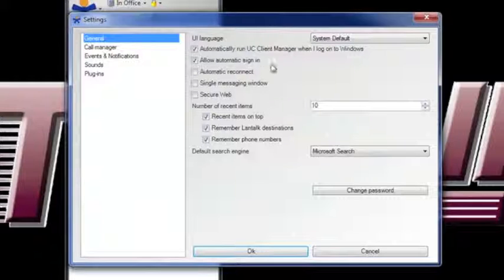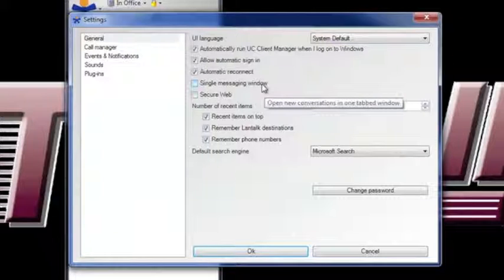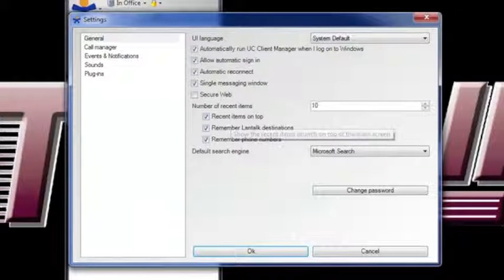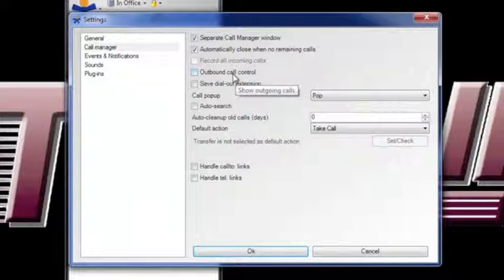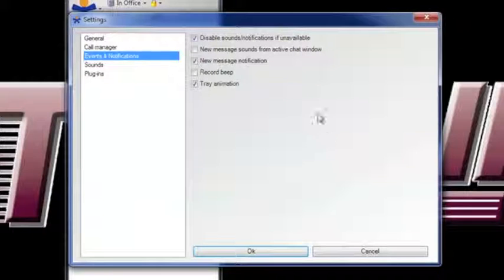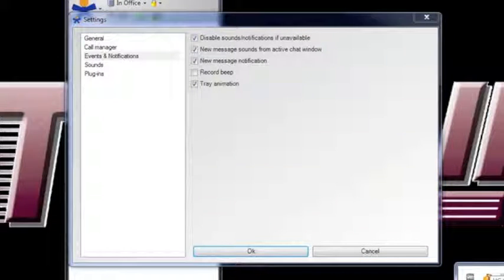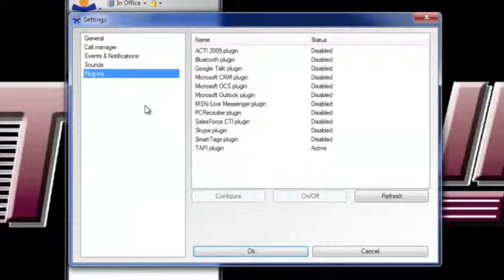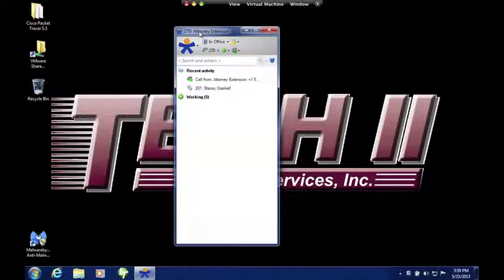ESNA UC General Settings Part 5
Stacey gives a run down on the General Settings such as Sounds, Auto Log in, Plug ins and more.